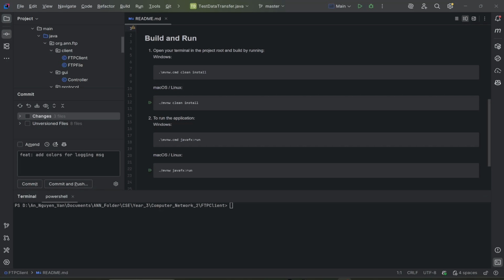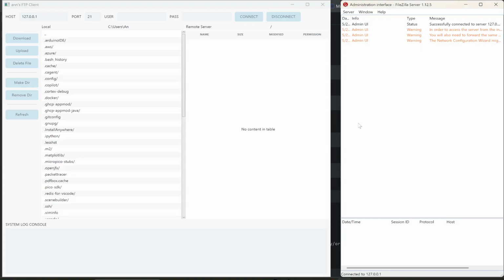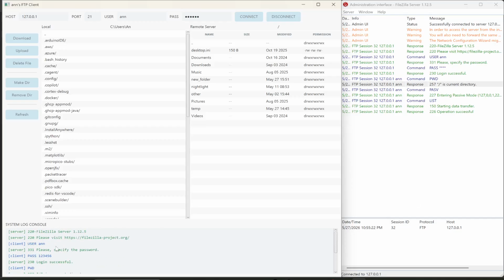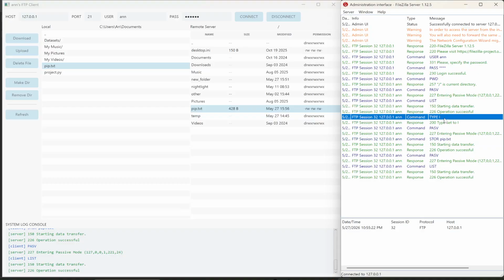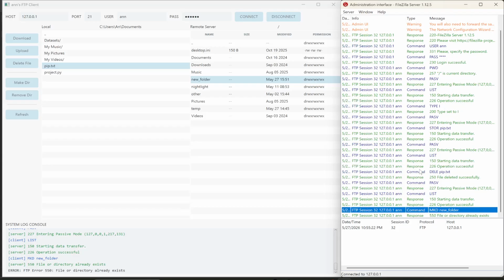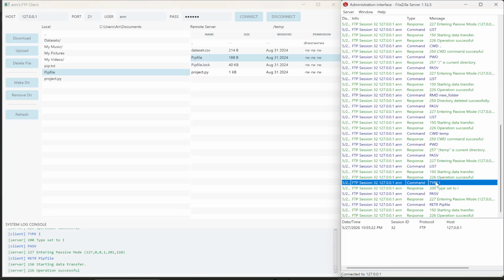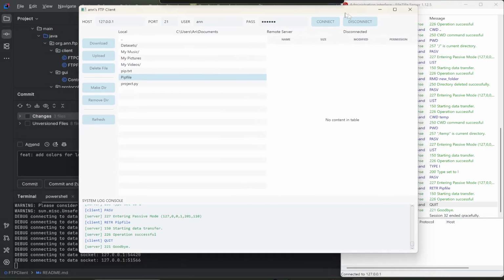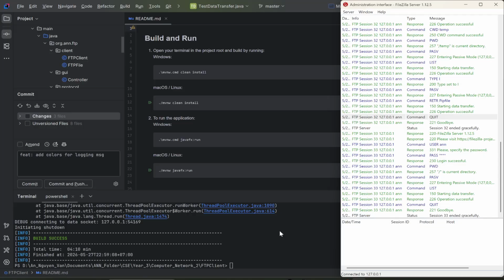FTP Client Demo